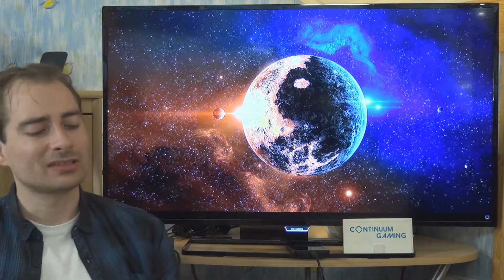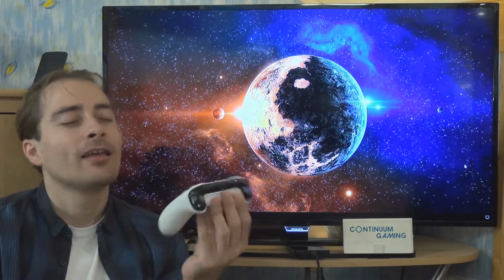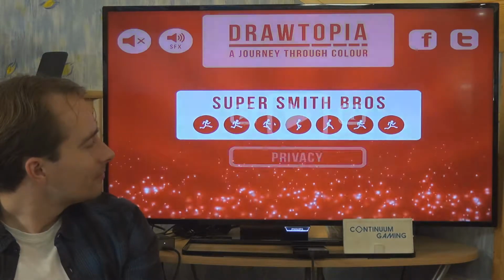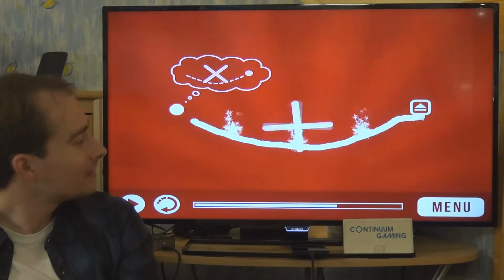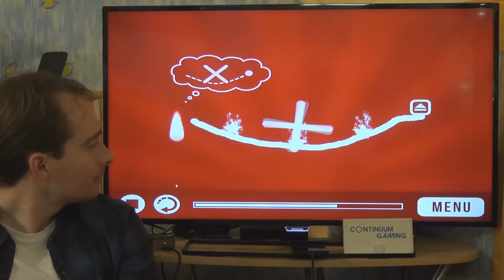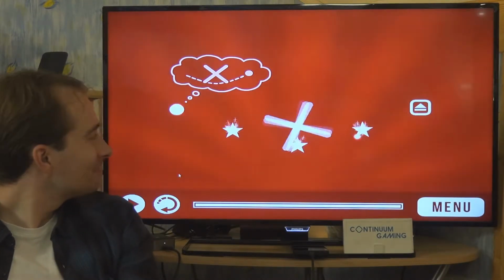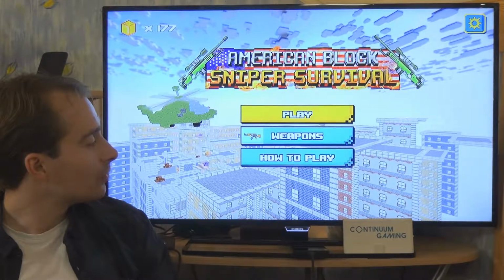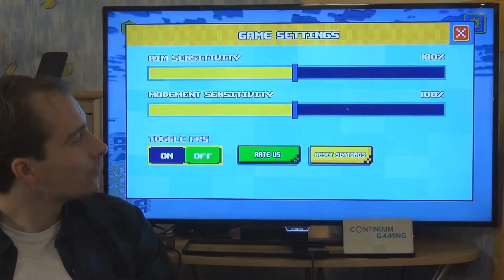Microsoft Continuum Gaming: Let's Play 109 in English! (Go Surfer, Drawtopia, American Block Sniper)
Smartphone: Microsoft Lumia 950 XL with Mozo Zebra Wood Cover
Input devices: Arc Mouse, Foldable Keyboard, XBox One S Wireless Controller
Display and connection: TV and Microsoft Display Dock

Contentt:
00:00:00 Introduction & explaination of Continuum, Arc Mouse, Xbox One S Wireless Controller and Foldable Keyboard.
00:03:33 Start of the games
00:03:48 Go Surfer
00:08:54 Drawtopia
00:17:27 American Block Sniper

Did you ever hafve problems downloading or opening a PDF in Edge? You might want to have a look at my app PDF helper

For jump links to certain games, have a look into the description.